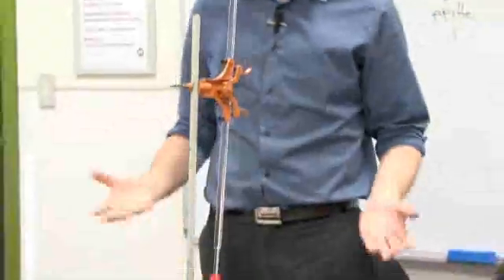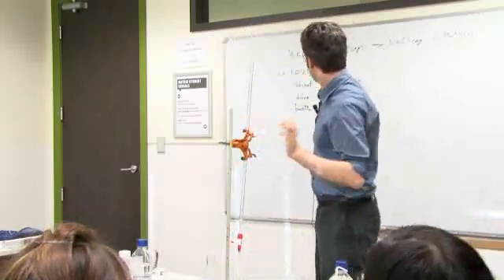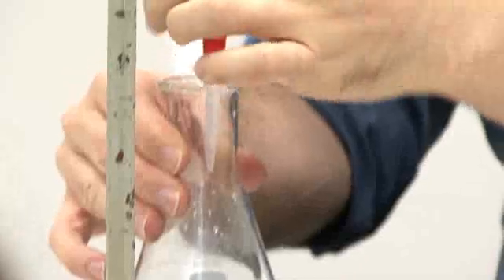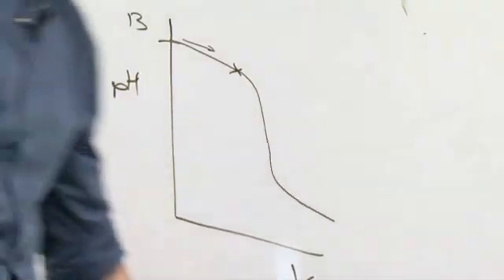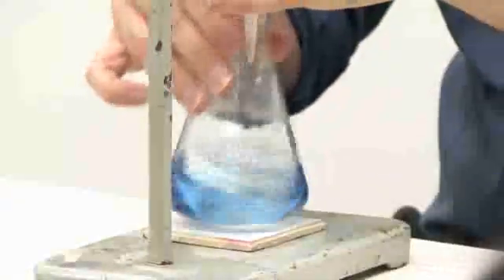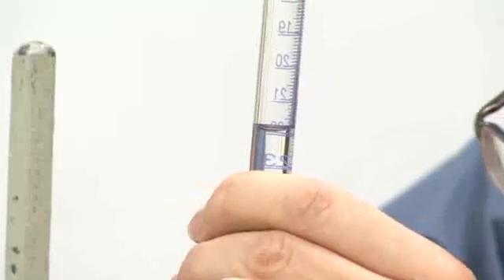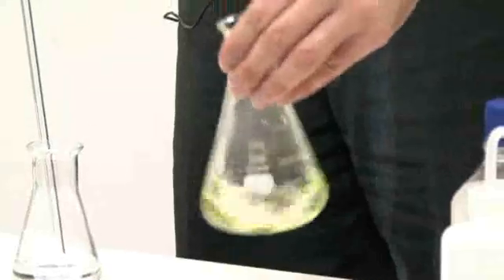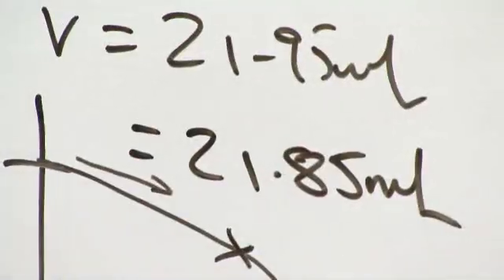Performing a Titration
How to do a titration of NaOH with HCl.